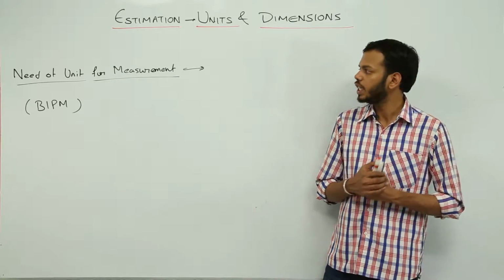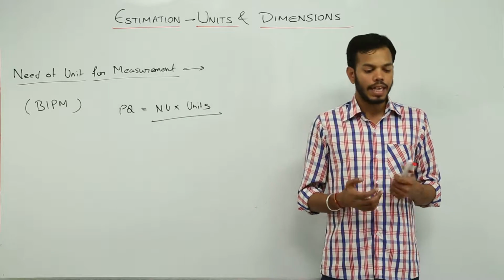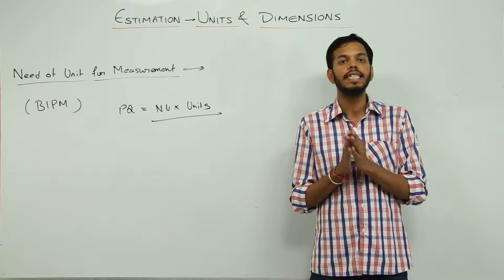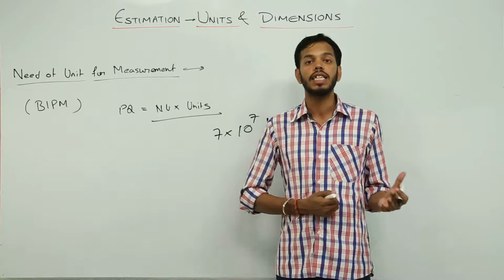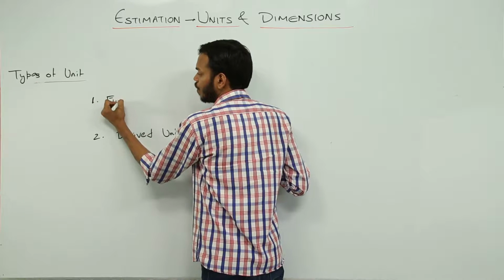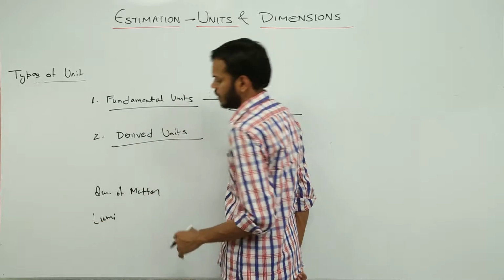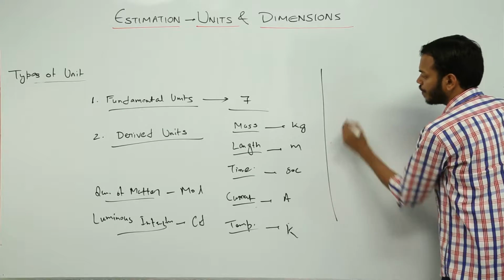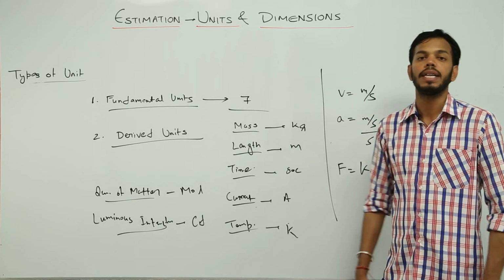IMPORTANT l Units and Dimensions l Class 11th I Physics I ICSE I Chapter 1 l L2